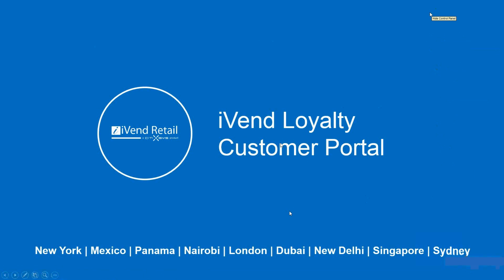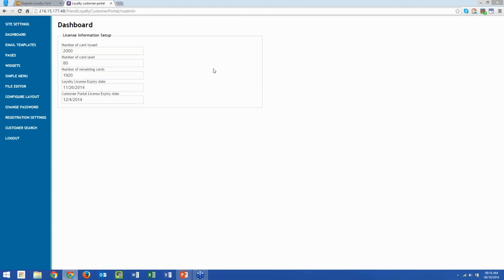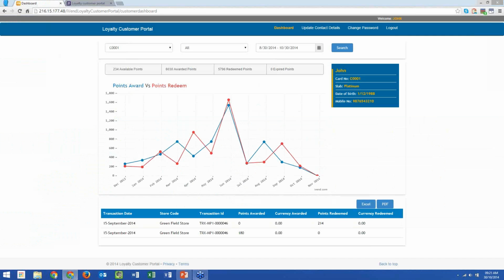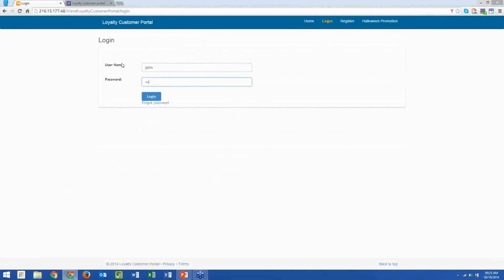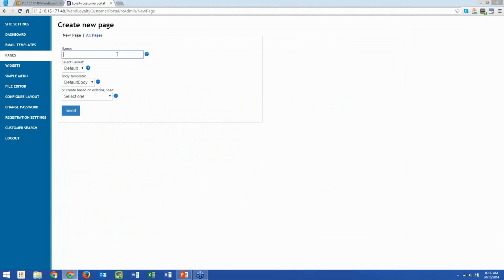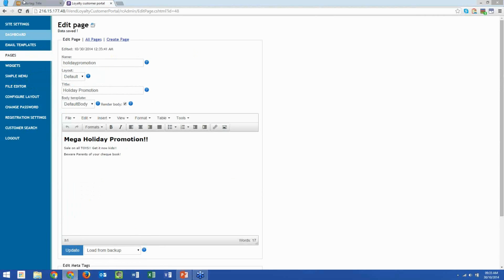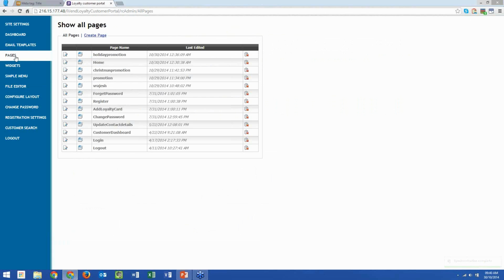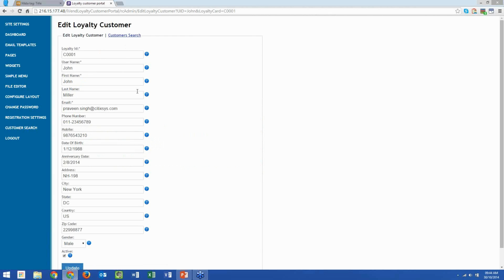iVend Loyalty Portal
Designed exclusively for Loyal Customers of a retailer using iVend Loyalty, users can use loyalty portal to modify and review their Point balance, points redeemed etc.